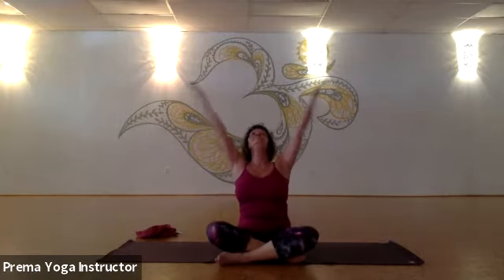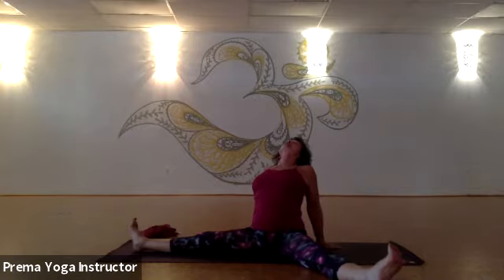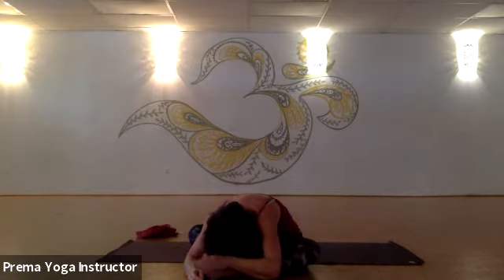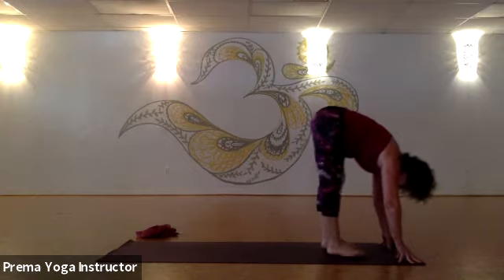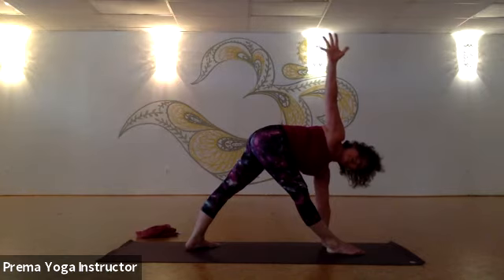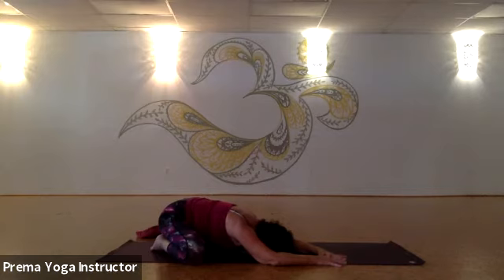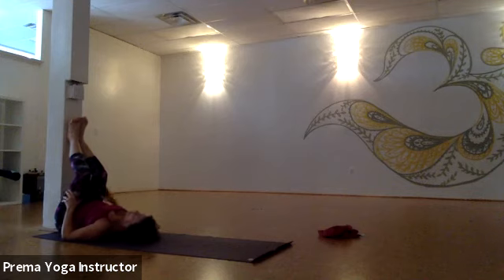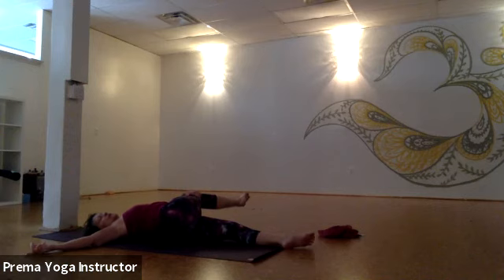Level 1 Yoga Flow with Barbara Chadderton 6/2/20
A beginner level yoga flow for those new to the practice. Also perfect if you're looking for some low key stretching and movement. You'll feel great! Enjoy :)